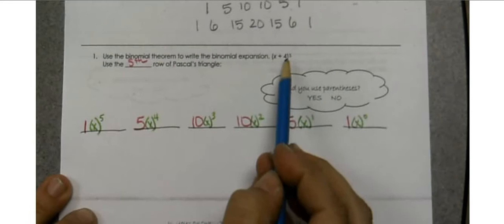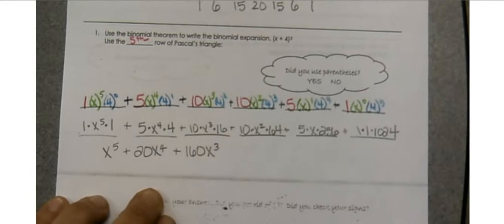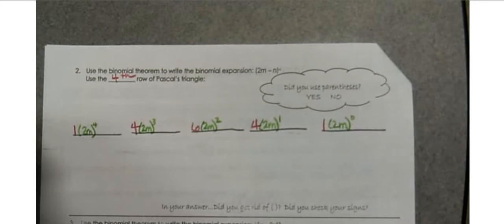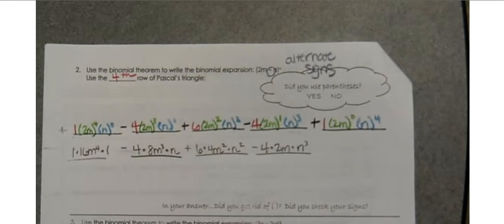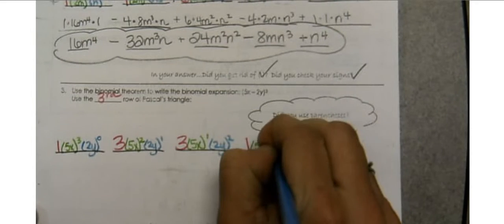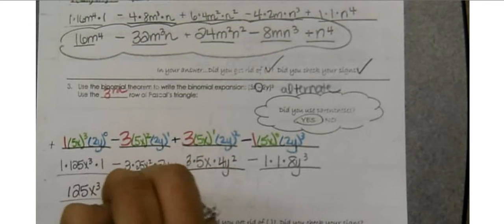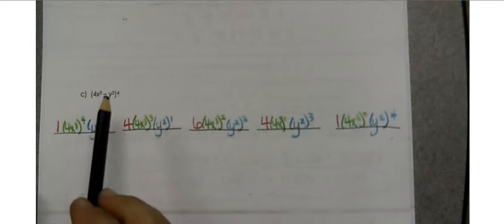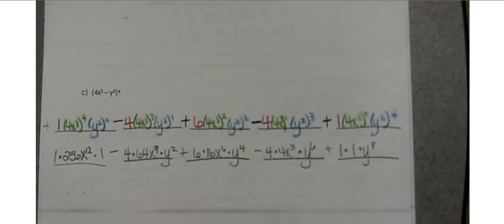10 2B Video Notes